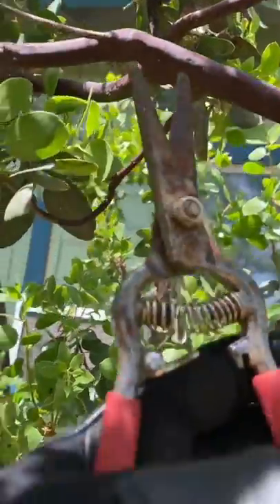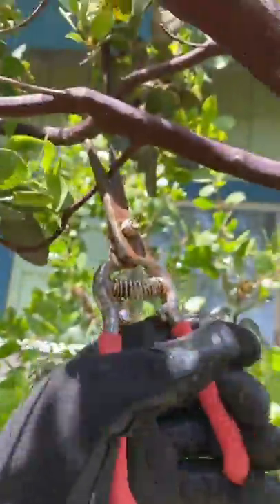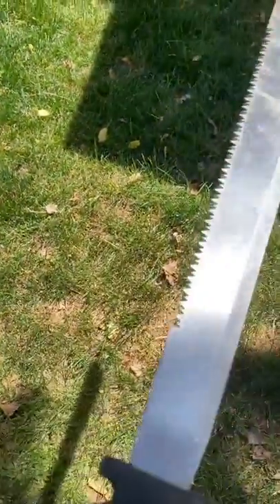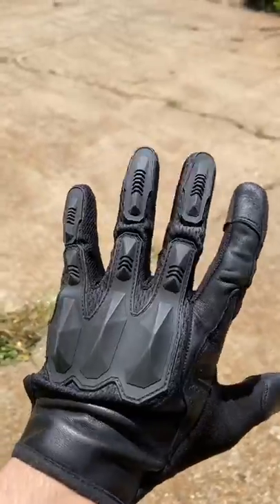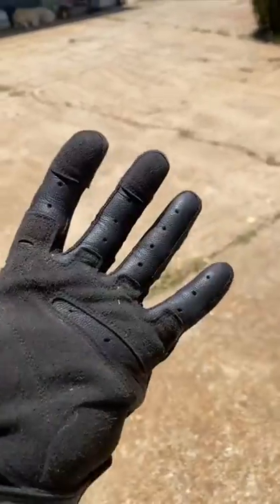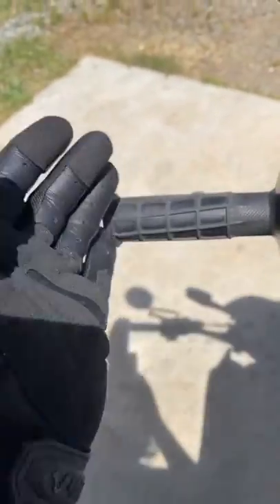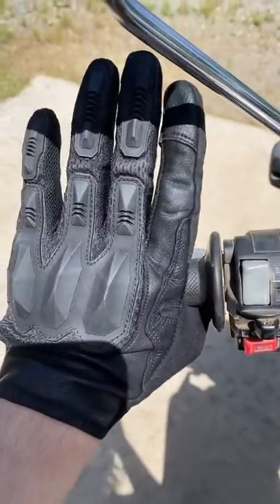Batman-Looking Tactical Gloves